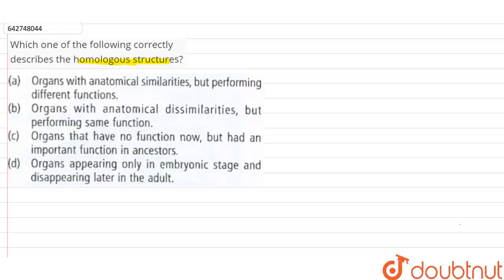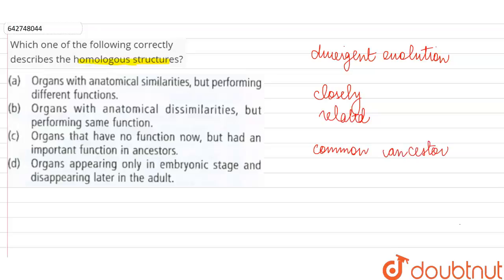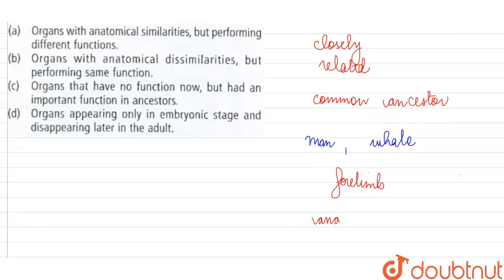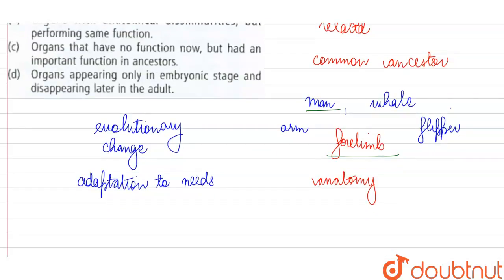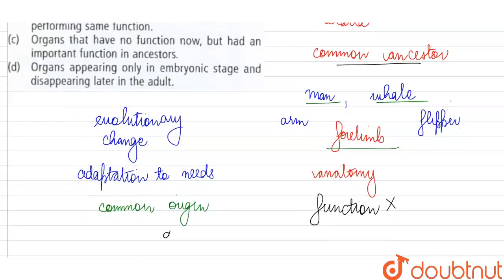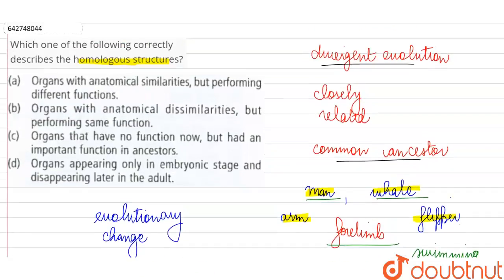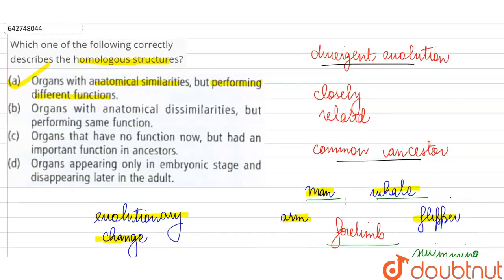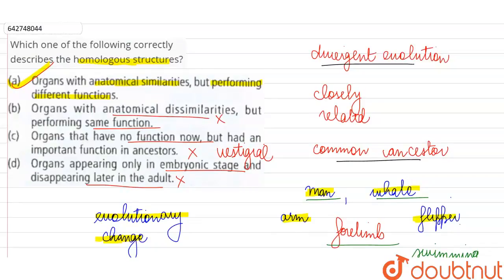Which one of the following correctly describes the homologous structures? | 12 | EVOLUTION | BIO...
Which one of the following correctly describes the homologous structures?
Class: 12
Subject: BIOLOGY
Chapter: EVOLUTION
Board:NEET

👉 Have Any Query? Ask Us.